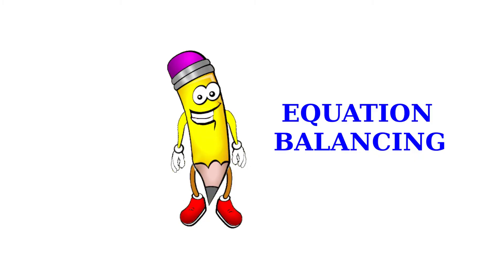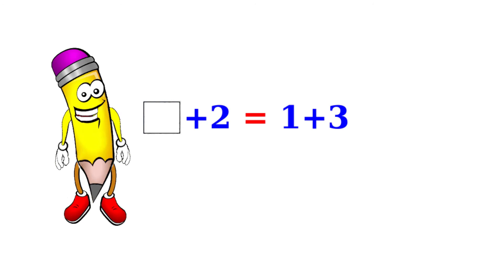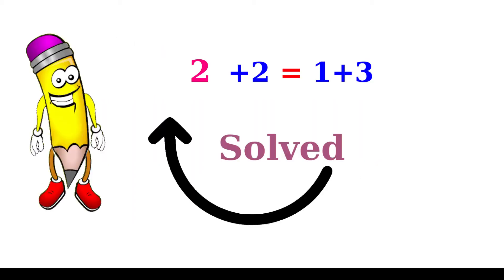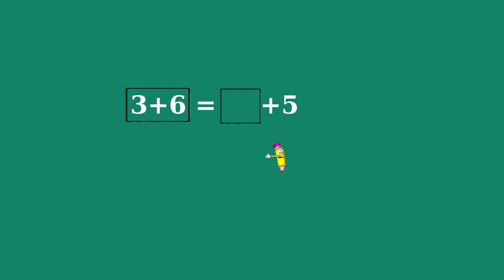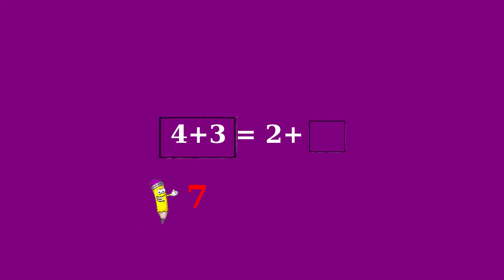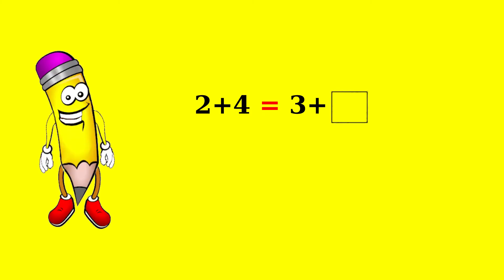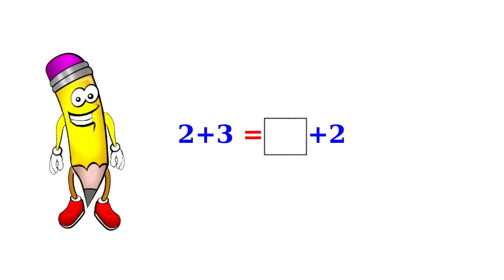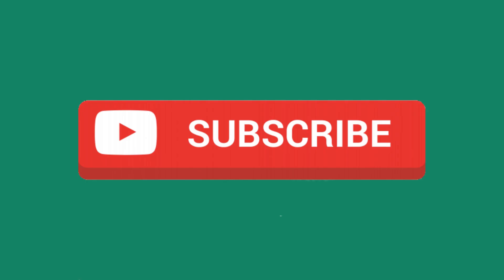1st Grade Math - Equation Balancing - online public school lesson - Complete K12 Essentials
Introduction to Equation Balancing. Host Mr. Pencil guides your children through the steps to solve simple balancing.   New videos posted every Tuesday.

                                      _________________ABOUT_____________________
    Complete K12 essentials Youtube channel was created to offer parents and teachers an online augmentation or alternative when public schools are not available. The need for standard curriculum that can be delivered via the internet became obvious during the pandemic of 2020. Teachers and school districts were left to create lesson plans and somehow connect with the students with very little time. The challenge was to give each child a method to connect with teachers and class mates to simulate a natural learning environment.

     Although we are still building our library of video lessons, you can use our videos to create lesson plans, review standardized material, introduce building blocks and drills, as well as assigning tests and quizzes on limited videos, such as vocabulary.

    We are building videos that will serve all students from kindergarten through the 12th grade. Recently launched on June 21st, 2020 our goal is to provide videos that will serve as a resource for those teaching or those looking to cover important standardized  curriculum. We believe that access to a solid foundation of knowledge should be available to everyone who chooses to seek it.

   Many offerings online lean on animation to capture a child’s attention, which to a certain extent works, but they lose interest rapidly and the opportunities for learning are significantly reduced. This is especially true when the child has no obligation to retain the material or accountability to a teacher.

    Navigating through the material suitable for each grade level is a difficult task at best, so we have created the “SAFE LEARNING PLACE” logo and apply it to all of our videos to show you our dedication to providing good learning material that can be trusted across our whole channel.

    The curriculum will cover Math, Language Arts, Social Studies, Science, Technology, Music, Art, Health and Fitness, Foreign Languages, Life Skills, Career training, History and Law.

Examples from channel

Online Public School, Education, Children, Vocabulary, Test, Quiz, Learn, Learning,
Study Time Music, Relaxing, Beautiful, Happy, Day, Nature,